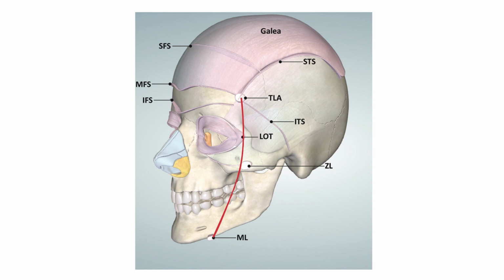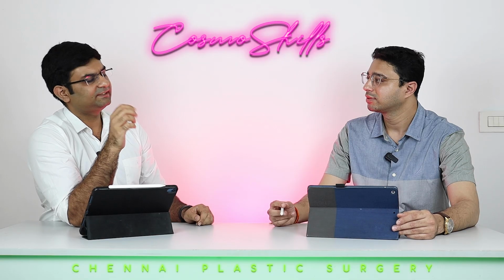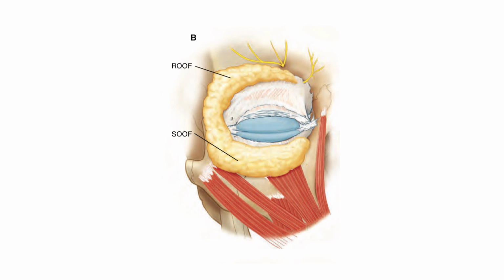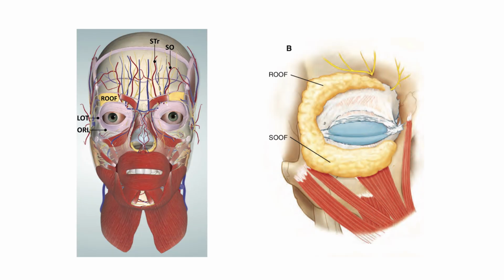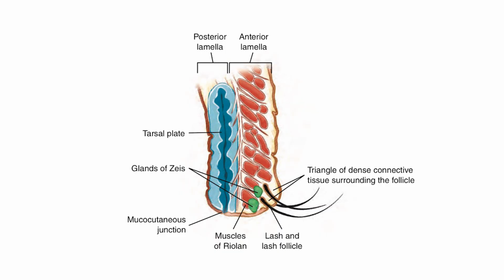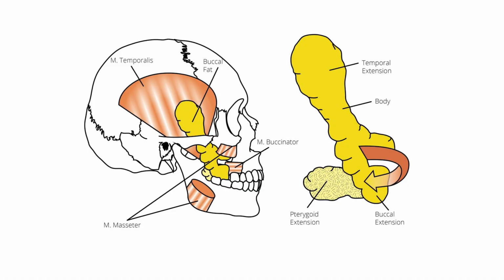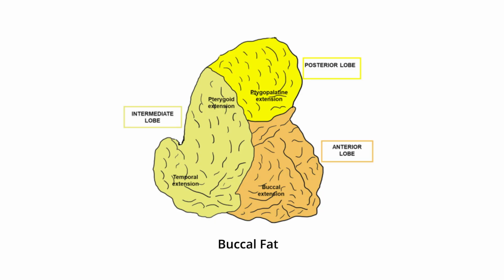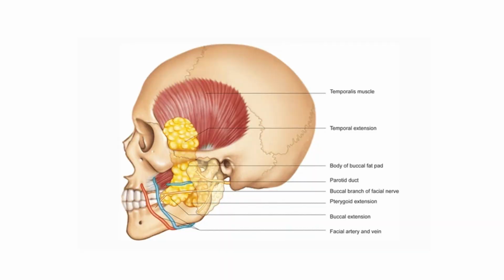In-Depth Anatomical Exploration of Facial Fat Pads - Dr. Mohammad Nishar & Dr. Mradul Gupta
In-Depth Anatomical Exploration of Facial Fat Pads – Surgical Insights for Aesthetic and Reconstructive Procedures

Presented by Dr. Mohammad Nishar & Dr. Mradul Gupta

In this insightful 15-minute educational video, Dr. Mohammad Nishar and Dr. Mradul Gupta take viewers on a fascinating anatomical journey through the facial fat pads, offering valuable clinical perspectives for plastic and reconstructive surgery.

With crystal-clear visuals-including high-quality dissection footage and thoughtfully annotated overlays-the video carefully maps out both the superficial and deep facial fat compartments. It beautifully illustrates their spatial relationships with key structures such as retaining ligaments, neurovascular bundles, and musculoaponeurotic layers.

The presentation thoughtfully emphasizes the vital role facial fat pads play in defining contour, maintaining volume, and influencing the natural aging process. Throughout, the doctors share how this deep anatomical understanding directly informs surgical approaches, from fat grafting and repositioning to selective fat pad excision in both aesthetic and reconstructive settings.

Tailored for practicing plastic surgeons and trainees alike, this video is an excellent blend of refresher and advanced learning tool—perfect for enhancing anatomical precision and achieving refined surgical outcomes.